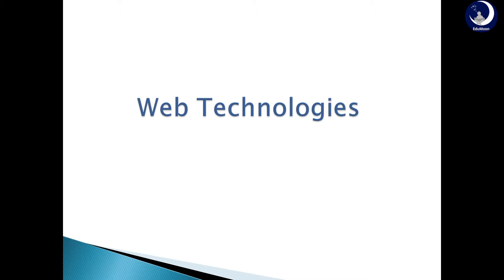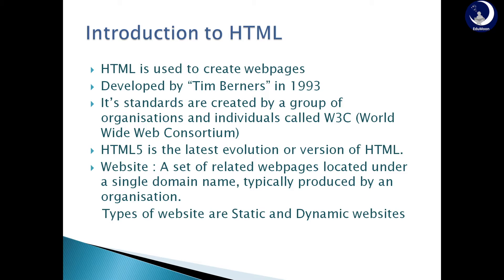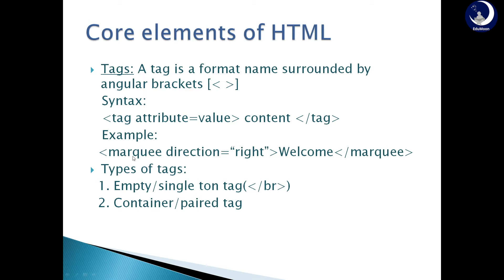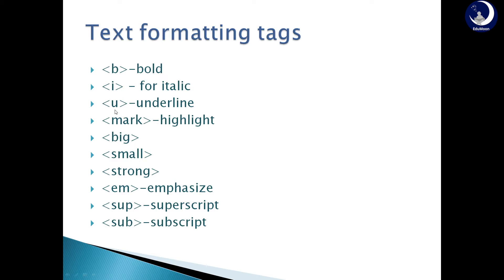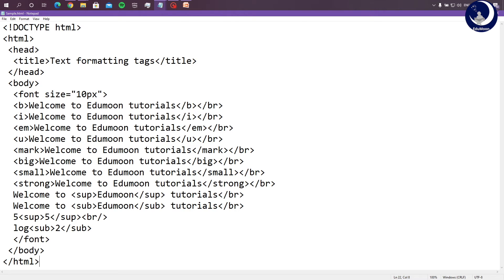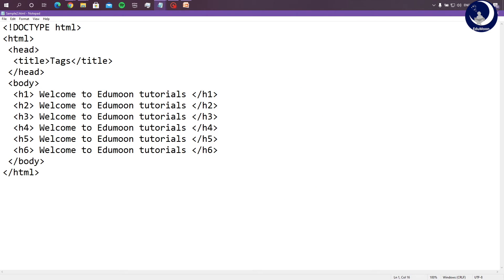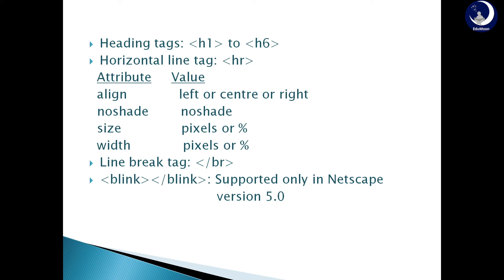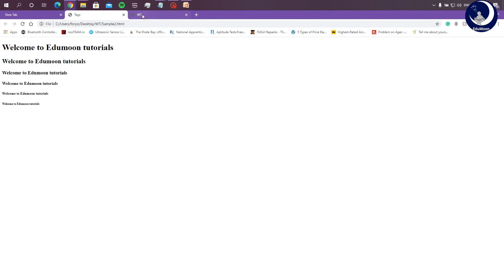Web Technologies 1.1-Introduction to Web Technologies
EduMoon Tutorials on Web Technologies by Divya